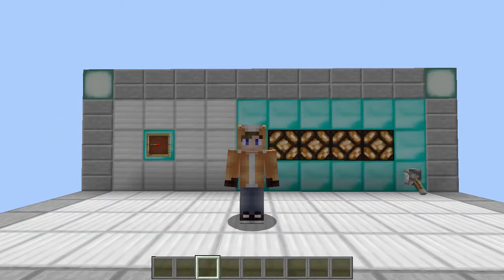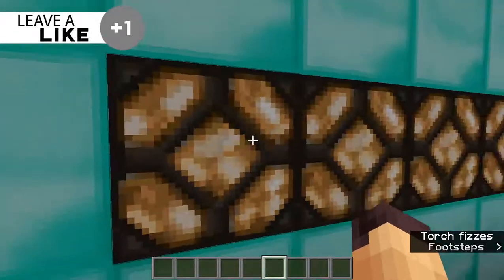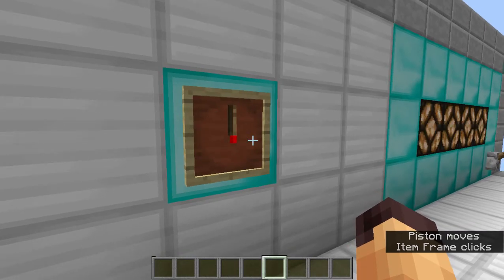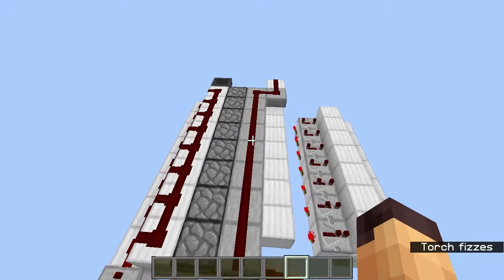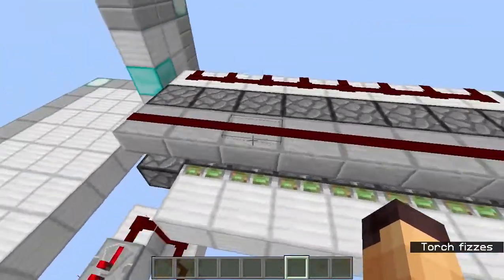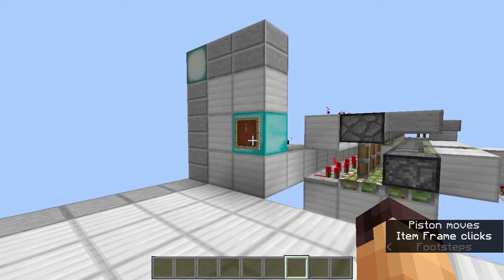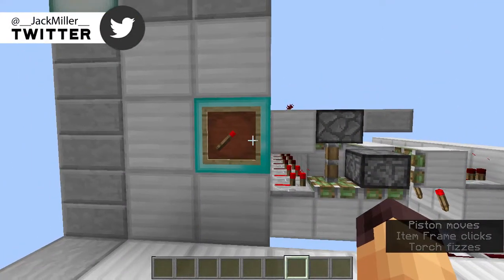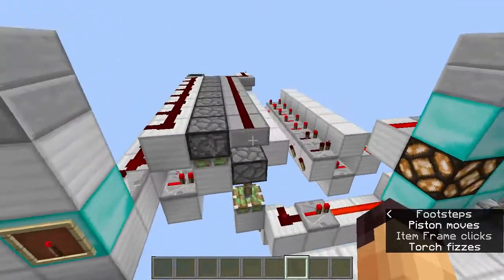Minecraft: MULTI SPEED REDSTONE CLOCK V2 [Redstone Creation]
In this video we took a look at MULTI SPEED REDSTONE CLOCK V2! With this, you can choose through 8 different speeds of your redstone clock!